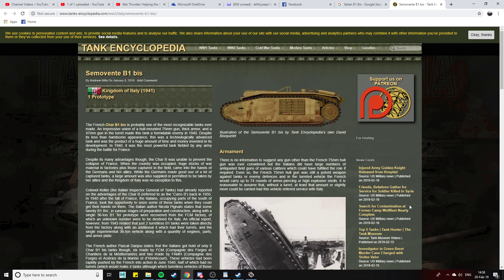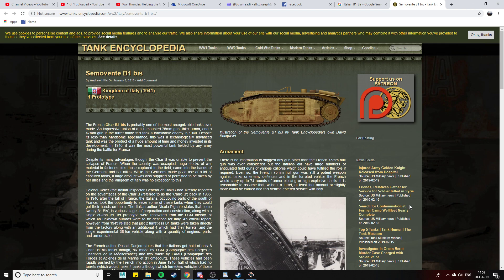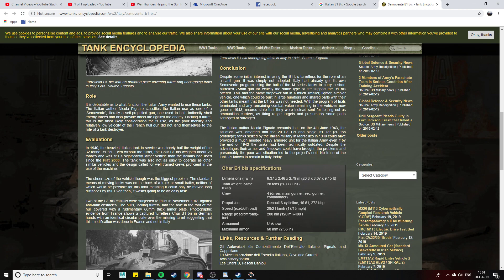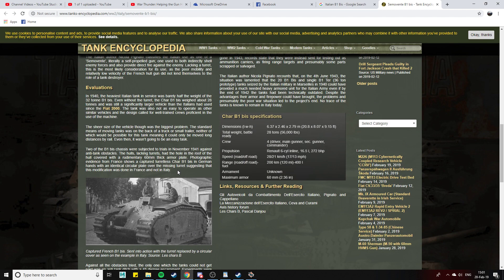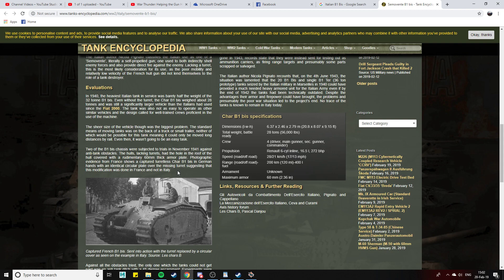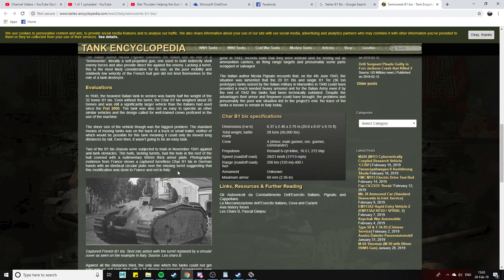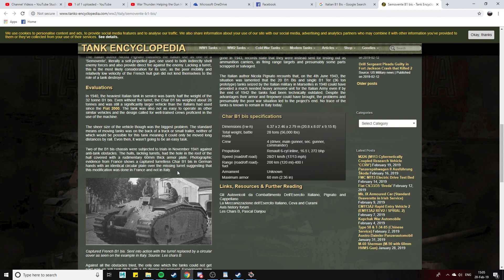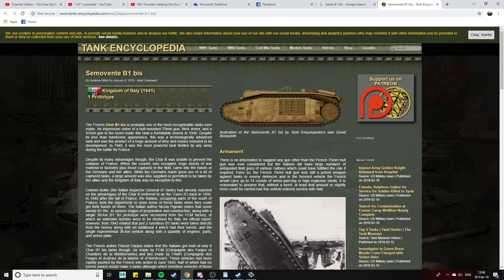War Thunder: Semovente B1 Bis, Potential Addition Overview!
Hey folks, today its a potential addition review, the Semovente B1 Bis! This strange looking B1 chassis was gifted by the germans to the Italians, and i think it has potential! It just has a few issues with it, hope you enjoy!